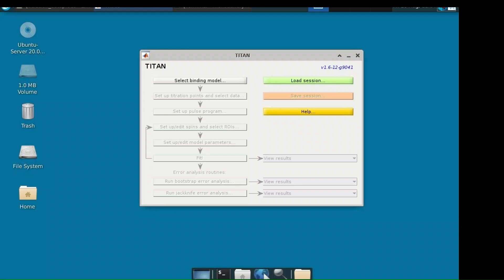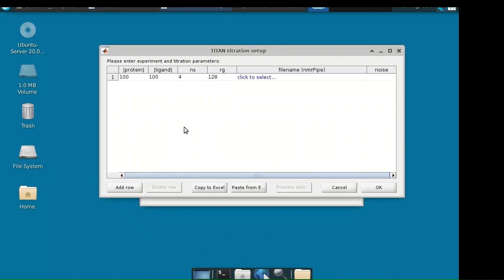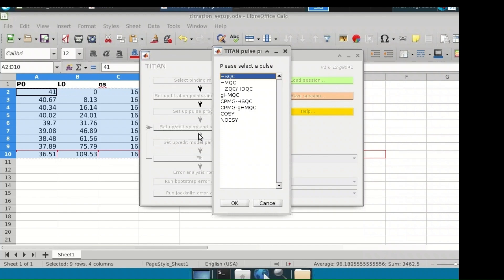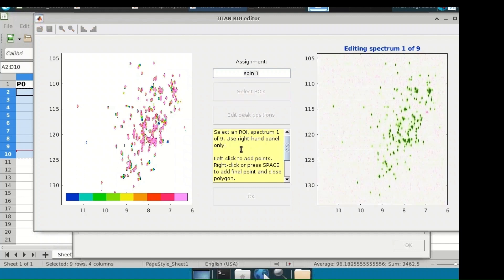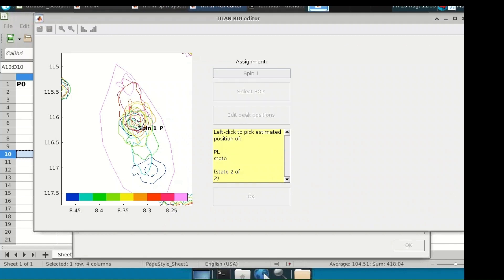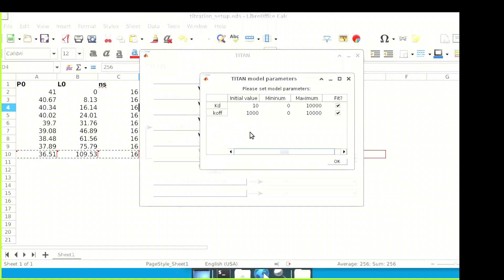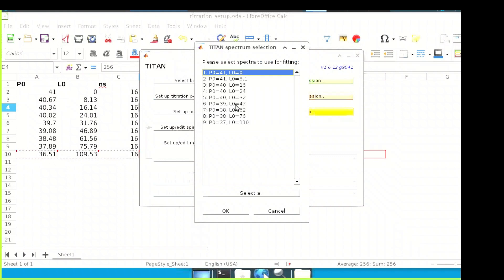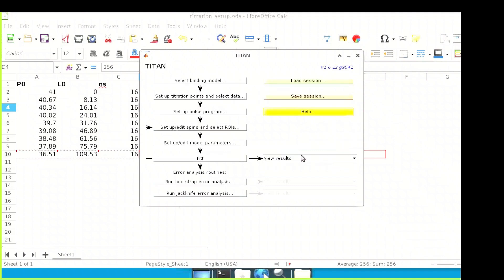Walkthrough of a titration analysis using NMR TITAN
Created by Mahfuj Choudhury and Samira Osman, as part of an In2Research 2023 project.